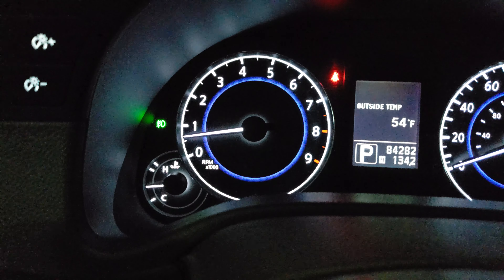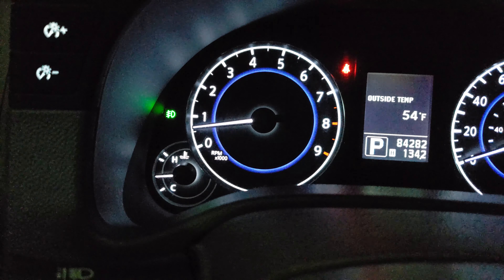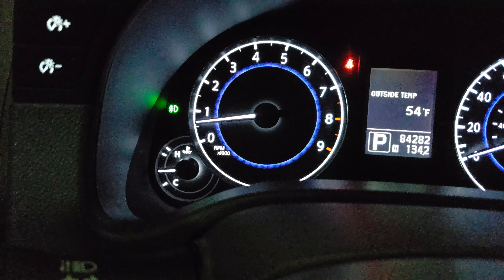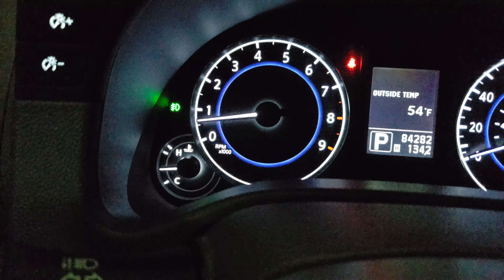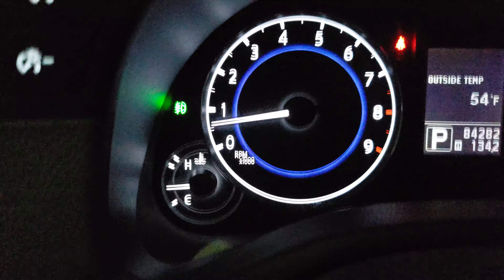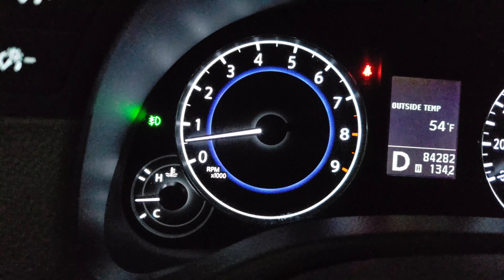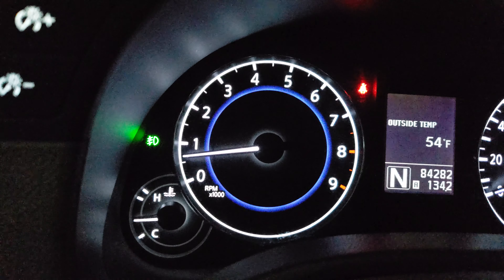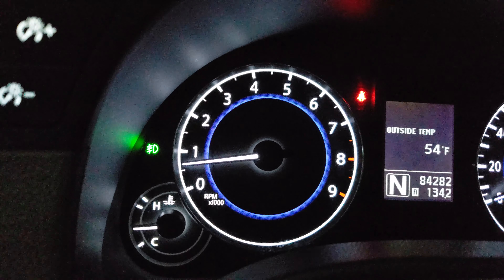2011 G37 low idle in drive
Idle increases slightly going into reverse but doesn't do the same going into drive - thinking the computer doesn't know the vehicle is in drive to compensate RPMs.